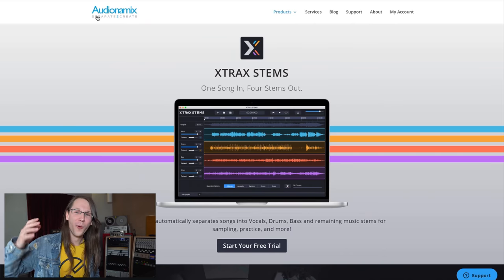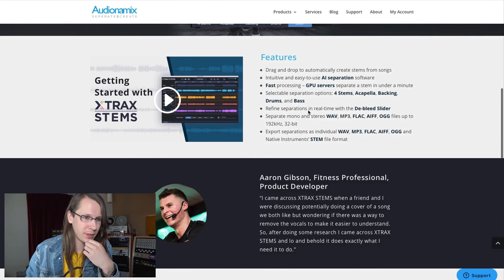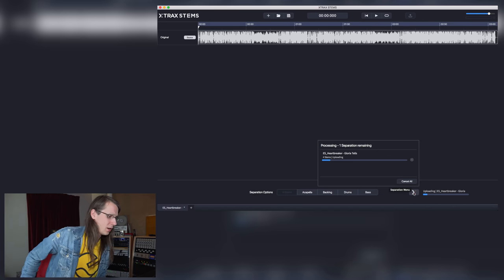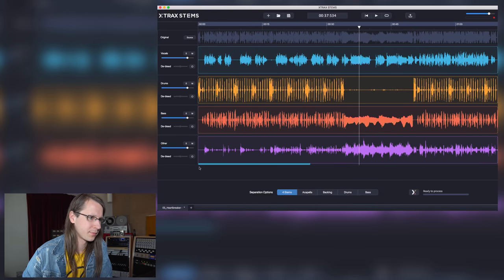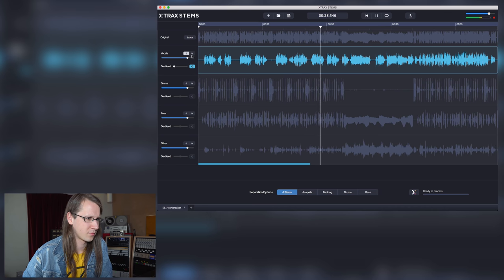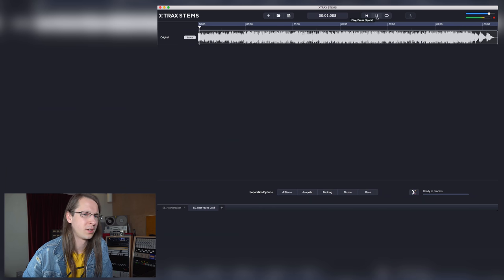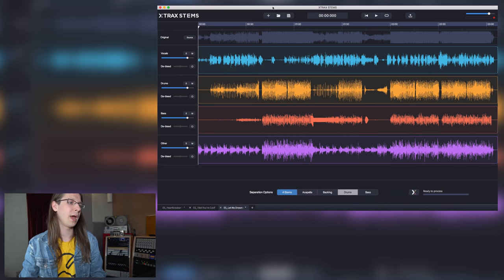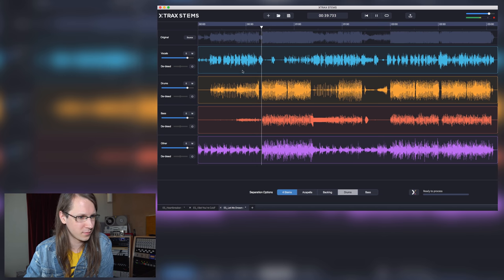USING A.I TO SEPARATE AUDIO INTO STEMS!?!? || Audionamix - XTRAX STEMS